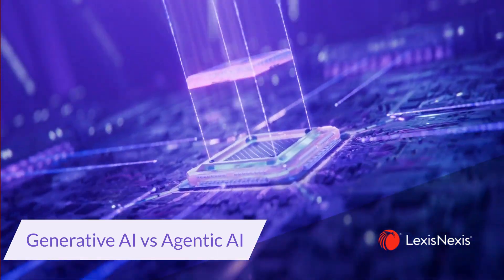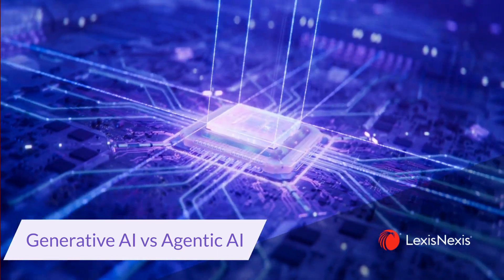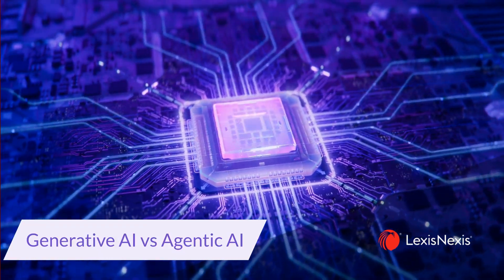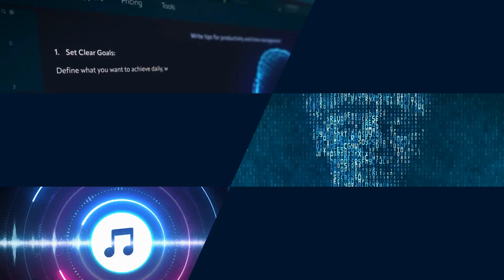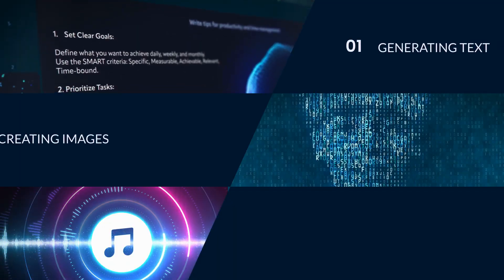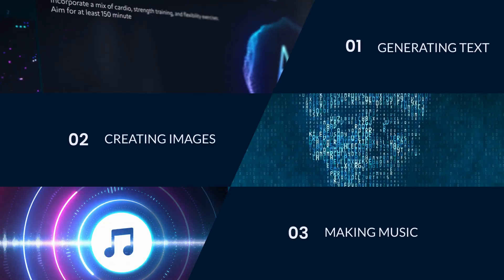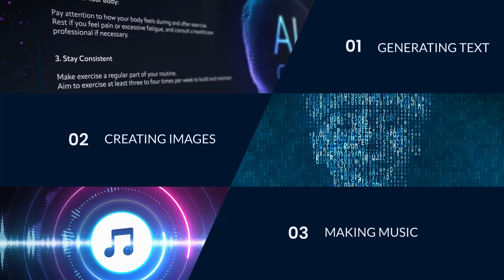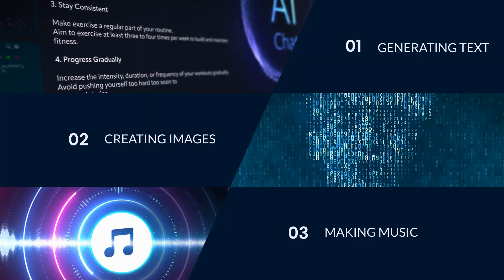Generative vs Agentic AI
Generative vs. Agentic AI - Generative AI focuses on creating new content such as text, images and music by recognizing patterns in existing data and producing coherent outputs. It excels in applications like language models and image synthesis. In contrast, Agentic AI is designed to act autonomously, making decisions and performing tasks based on its environment and goals. In essence, Generative AI focuses on output generation, while Agentic AI focuses on the process automation and task execution, leveraging generative AI capabilities. Learn how Agentic AI can empower your in-house legal team at LexisNexis.com/AI